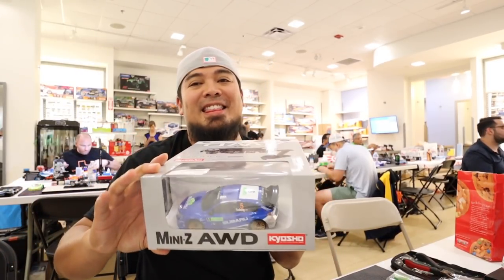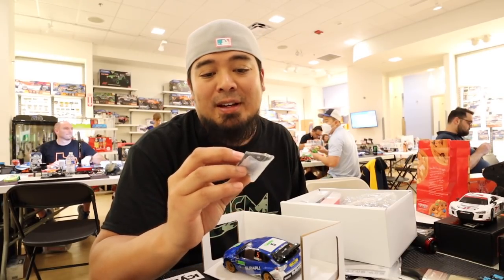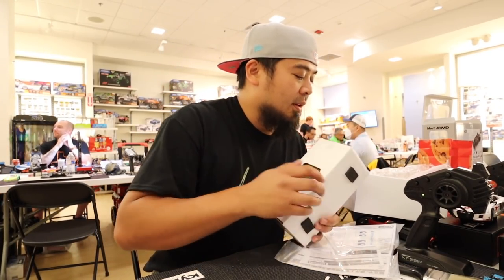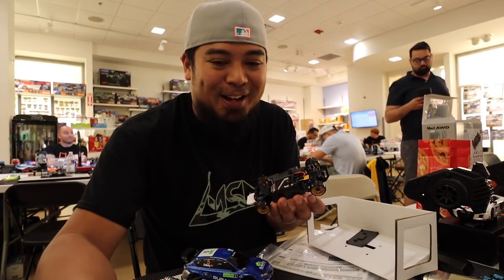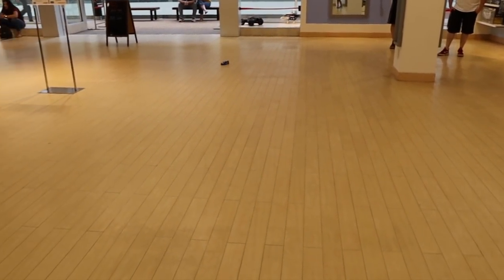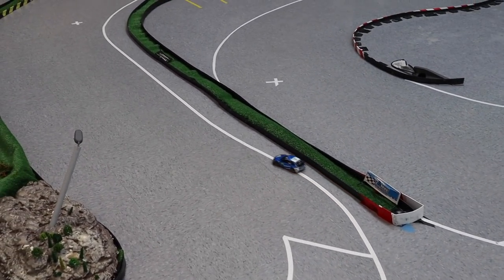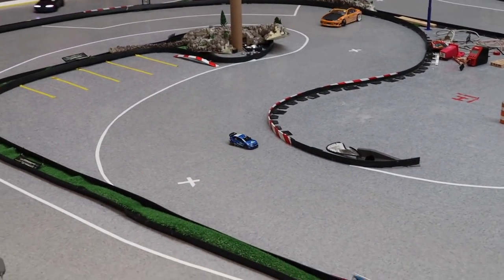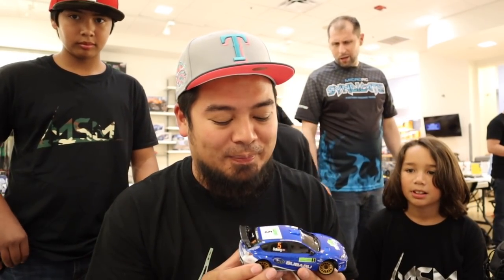I Bought an RC Drift Car | RC Drift Car Unboxing | RC Car Drifting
6710 Virginia Pkwy Ste 215 PMB 69